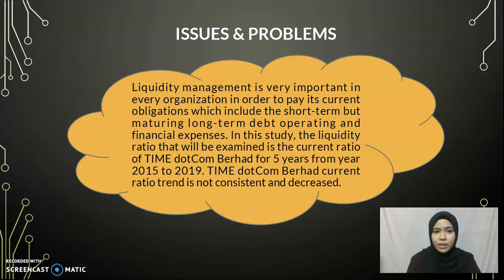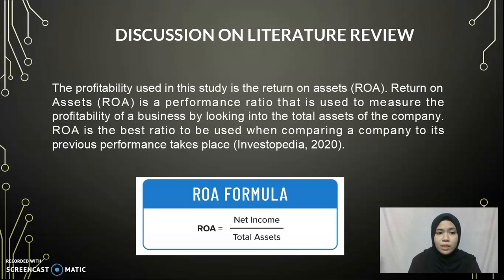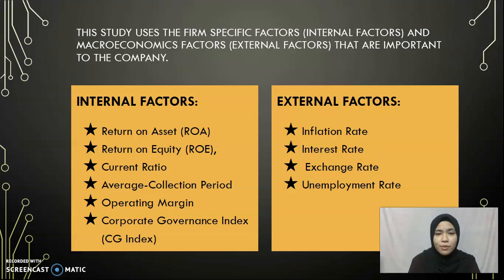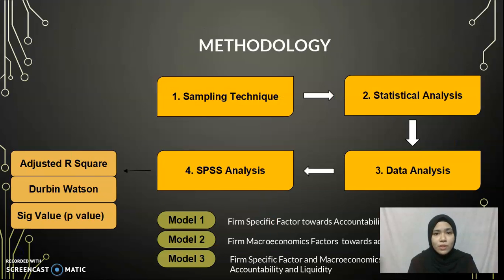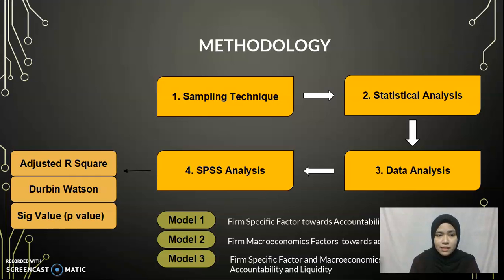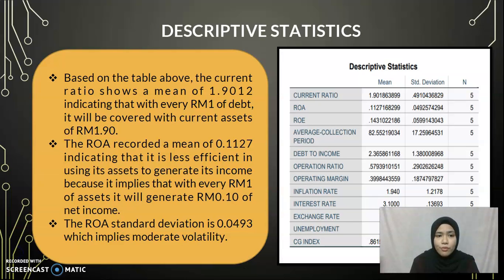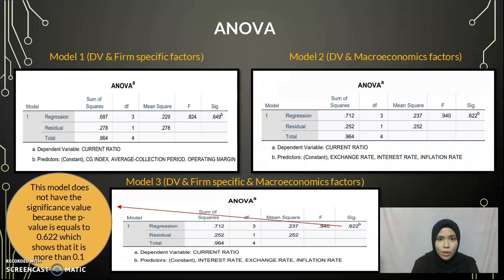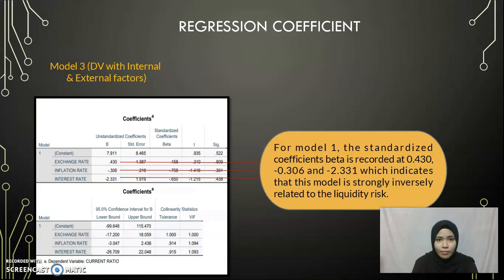BWRR3123 - INDIVIDUAL ASSIGNMENT(THE DETERMINATIONS OF ACCOUNTABILITY AND LIQUIDITY RISK)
INTAN HASLINA BINTI ABDUL RAHMAN 272354